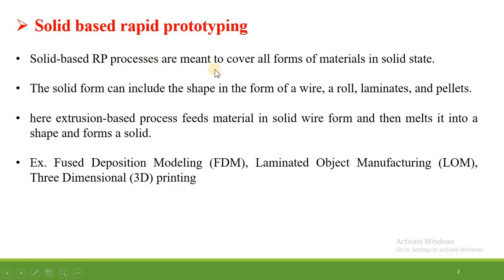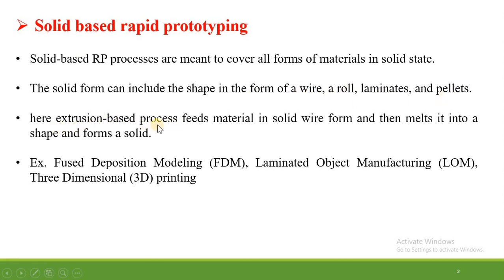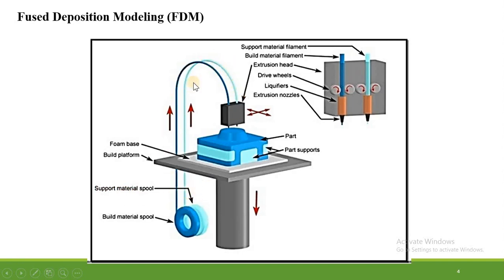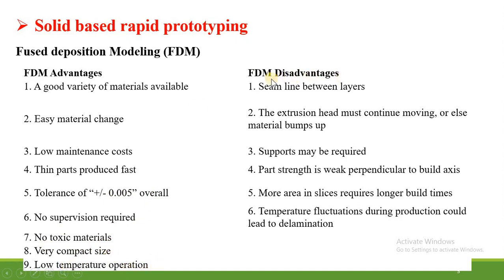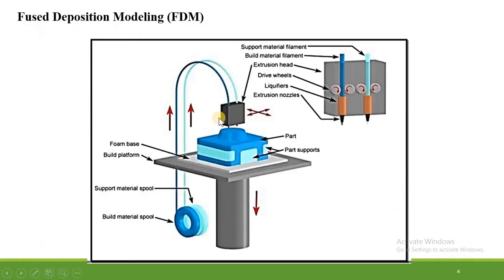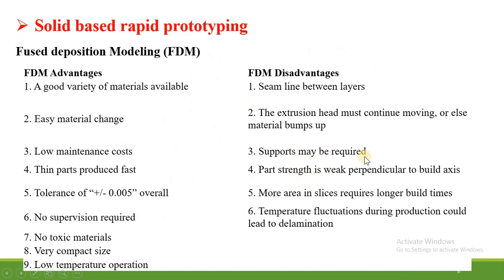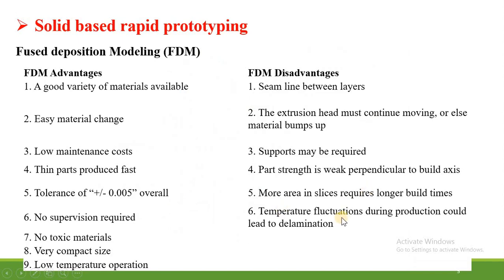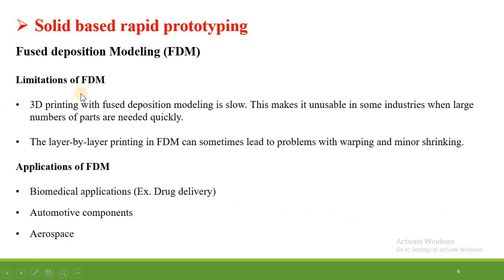2.5 fused deposition modelling (FDM)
solid based rapid prototyping, fused deposition modelling (FDM),